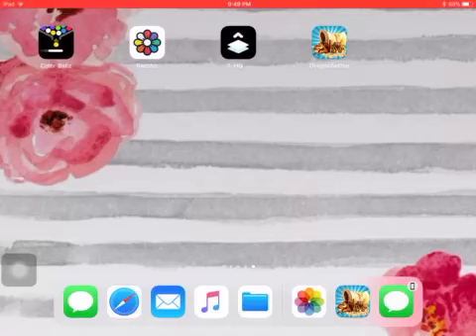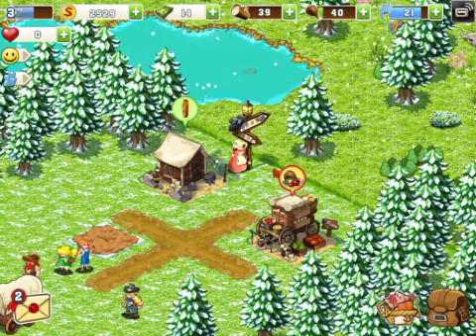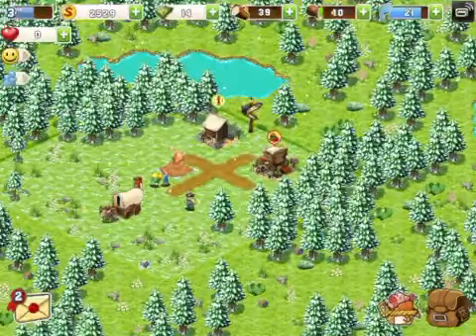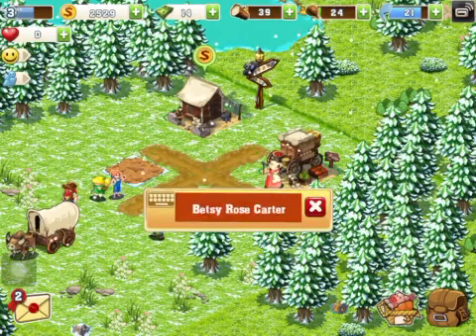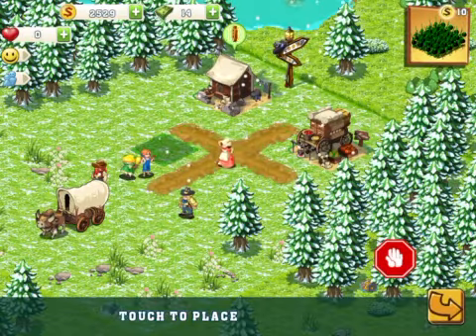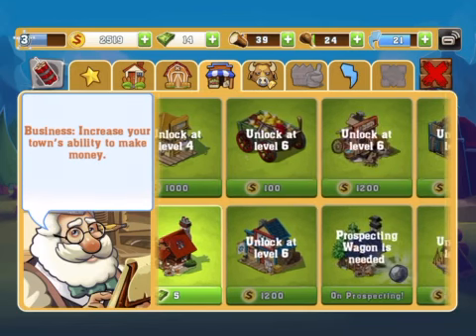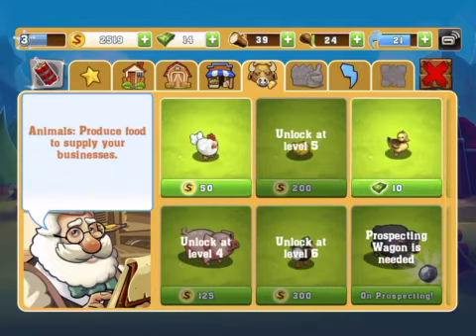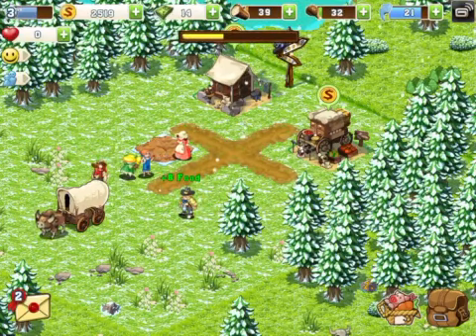The Oregon trail app tutorial